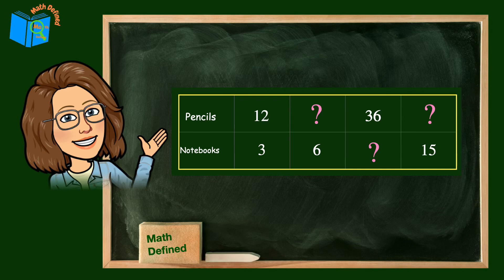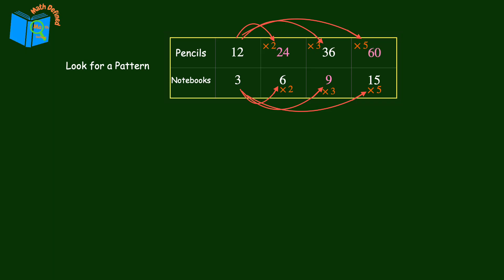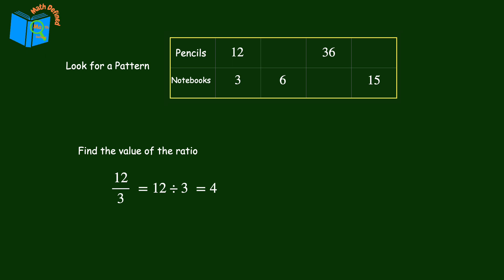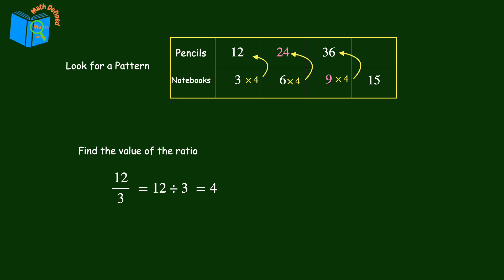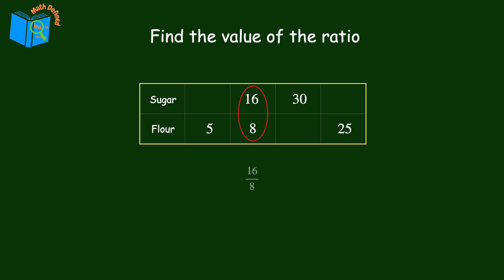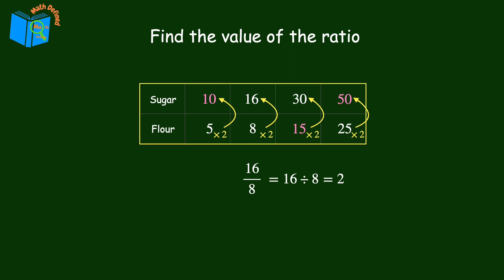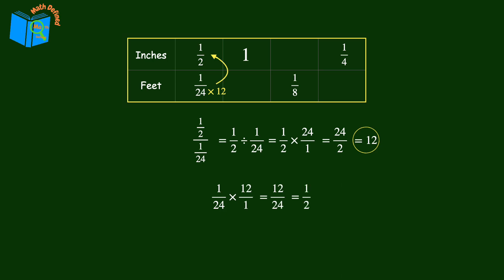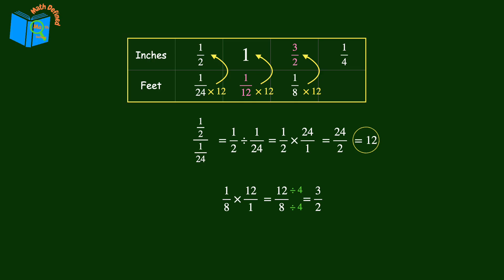Ratio Tables - How to Find Missing Values with Patterns & Ratio Values | Math Defined | 7.RP.A.1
🔢 * Ratio Tables: Find Missing Values with Patterns & Ratio Values!** 🔢

📚 Today, we’re diving deep into **ratio tables**—an essential math skill that will help you solve real-world problems with ease! Whether you're comparing pencils to notebooks, sugar to flour, or even inches to feet, we’ve got you covered with two powerful methods to complete any ratio table:

✅ **Method 1: Finding a Pattern** – Learn how to spot multiplicative relationships in a table to fill in missing values quickly.
✅ **Method 2: Using the Ratio Value** – Discover how dividing one quantity by another gives us a handy multiplier to solve even the trickiest tables (including fractions!).

By the end of this lesson, you’ll **understand how ratios work**, **apply them to different situations**, and **feel confident tackling ratio tables on your own!** 🚀

📝 **Timestamps:**
0:07 What is a Ratio Table?
0:23 Example 1: Pencils to Notebooks 📝
3:02 Example 2: Sugar to Flour 🍪
4:18 Example 3: Inches to Feet 📏 (Fractions!)
5:56 Recap & Final Thoughts

💬 **Have questions?** Drop them in the comments—I’d love to help!

At Math Defined, we’re dedicated to making math simple, fun, and easy to understand! Whether you’re in middle or high school or just someone looking to brush up on math skills, our channel is here to help you every step of the way.

We want to be your go-to channel for clear explanations, engaging examples, and practical strategies to help you master math concepts. From fractions to algebra, we’ve got you covered with content tailored for middle school learners and beyond!